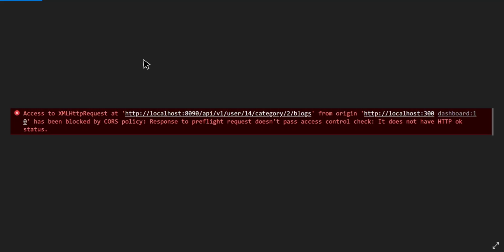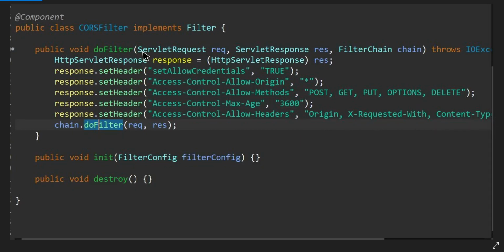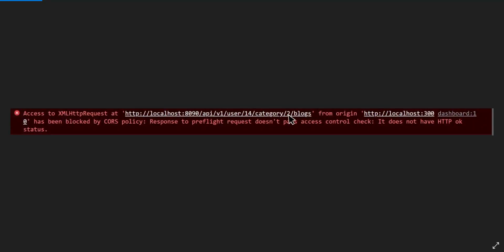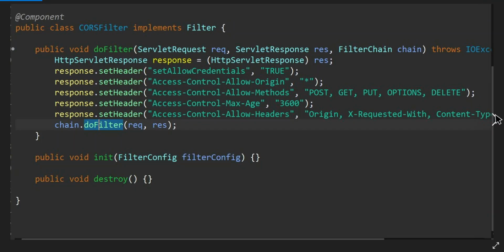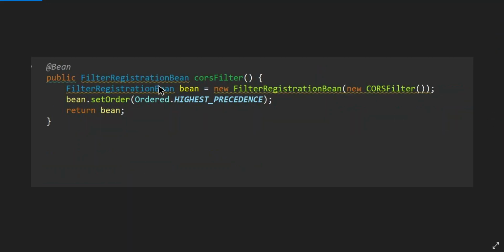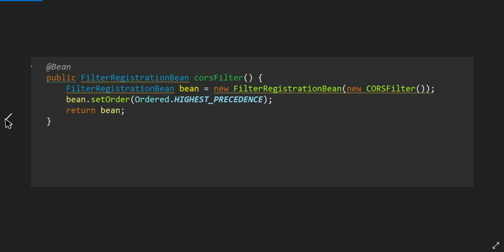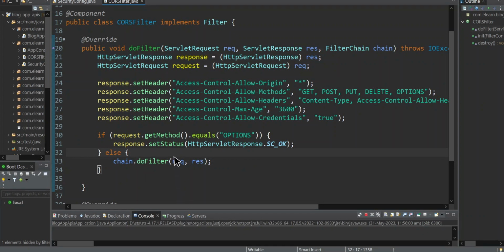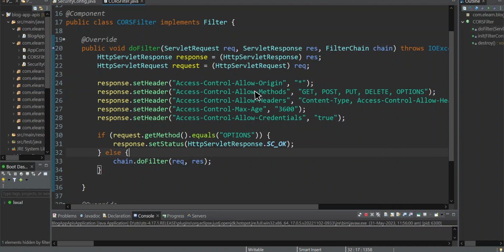Solving CORS Policy Error in React.js and Spring Boot - Fixing 'HTTP 403 Forbidden | Java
Video Description:
Are you grappling with CORS (Cross-Origin Resource Sharing) policy issues when developing web applications using React.js and Spring Boot? If you've encountered the notorious 'HTTP 403 Forbidden' error, this tutorial is tailored just for you. In this step-by-step guide, we'll dive deep into resolving CORS policy errors and ensuring a seamless connection between your React.js front-end and Spring Boot back-end.

In this video, we will cover the following key topics:

Understanding CORS Policy and Its Significance: We'll begin by explaining what CORS is and why it's crucial for web security and data sharing.

Identifying CORS-Related Issues: Learn how to recognize and diagnose CORS policy problems, especially when they result in 'HTTP 403 Forbidden' errors.

Configuring CORS in Spring Boot: We'll guide you through the process of configuring CORS correctly on the Spring Boot side to enable cross-origin requests.

Handling CORS in React.js with Axios: Discover how to handle CORS on the React.js front-end using Axios, a popular HTTP client.

Testing Your CORS Configuration: We'll demonstrate how to test your CORS setup to ensure it functions flawlessly, allowing you to avoid unexpected errors in production.

Whether you're a seasoned web developer, a React.js enthusiast, or a budding full-stack developer, this tutorial equips you with the knowledge and practical solutions needed to tackle CORS policy challenges and facilitate smooth communication between your front-end and back-end components.

Feel free to use this description and the hashtags provided as a comprehensive yet concise guide to your video on solving CORS policy errors in React.js and Spring Boot.